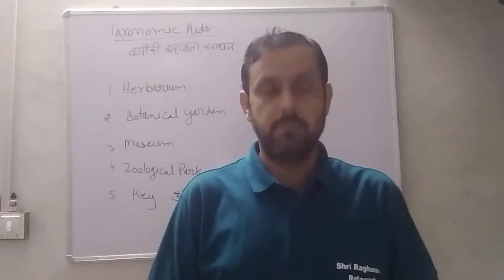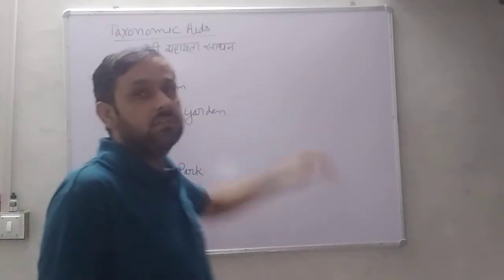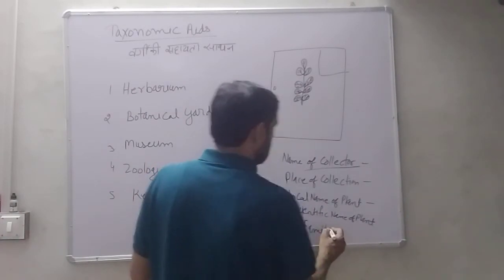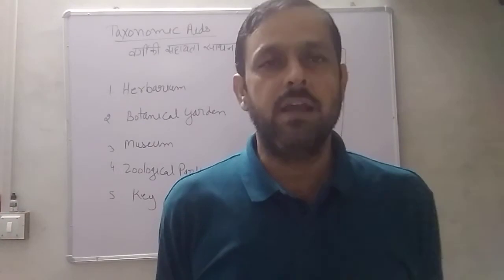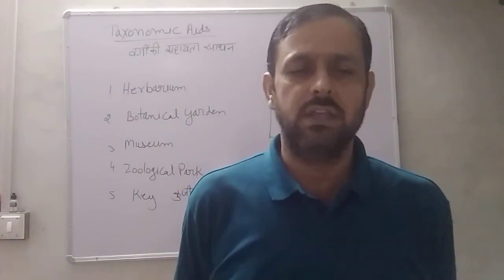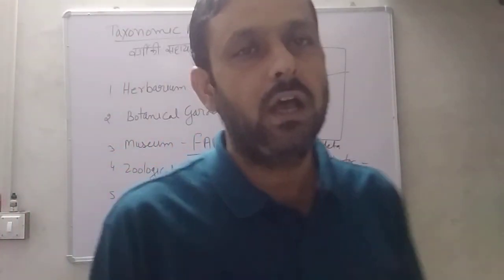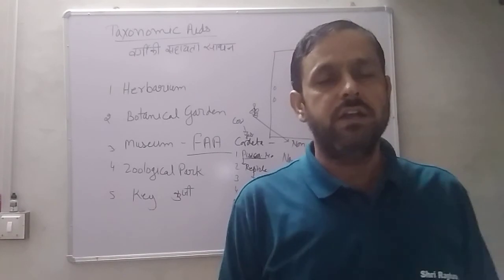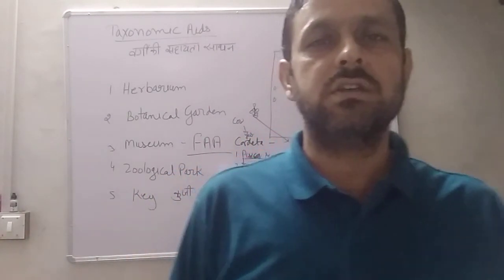वर्गीकी सहायता साधन ||HM || 10-08-2021 ||L-1